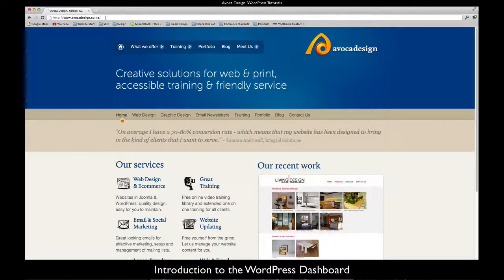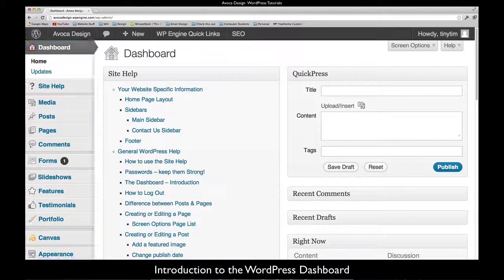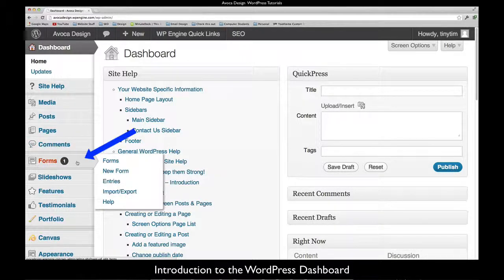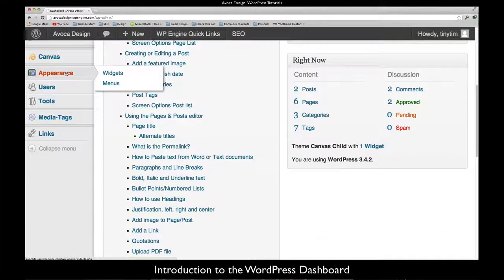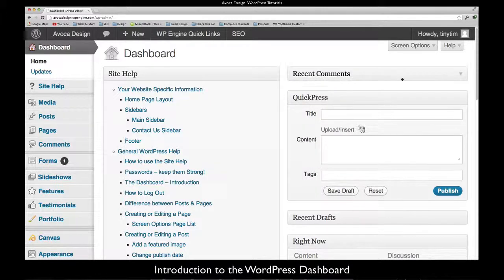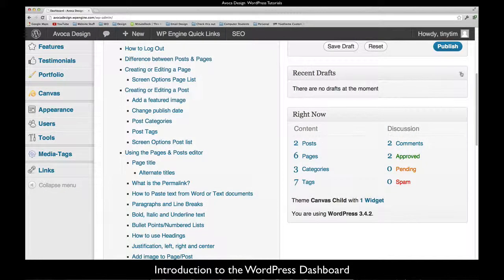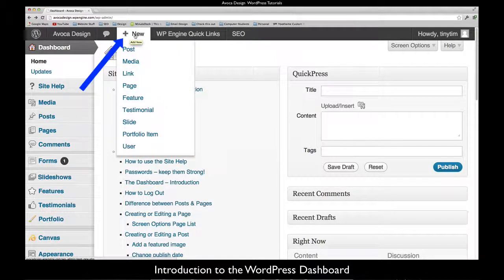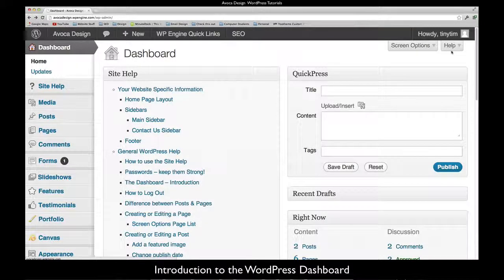Introduction to the WordPress Dashboard Panel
How to log onto the wWordPress dashboard and what all the options are.